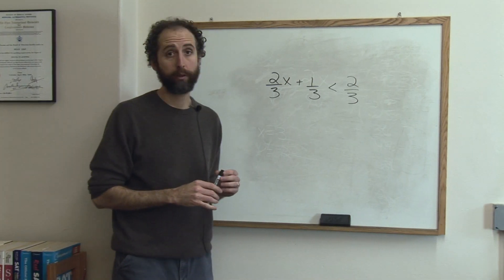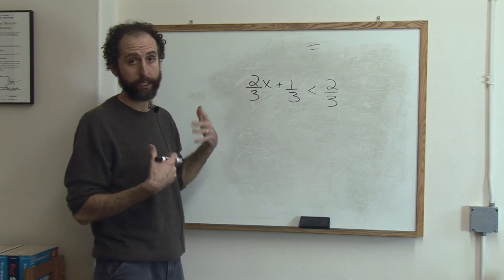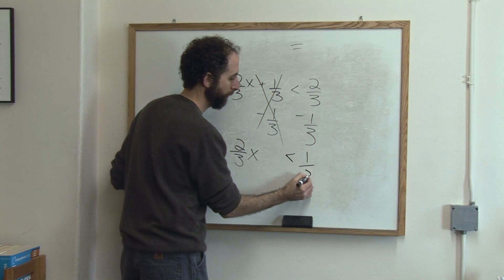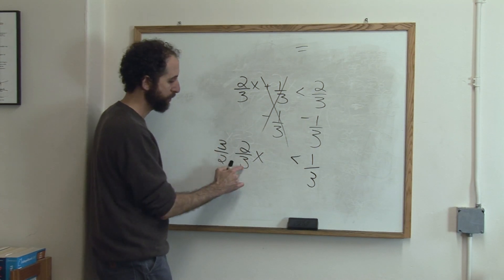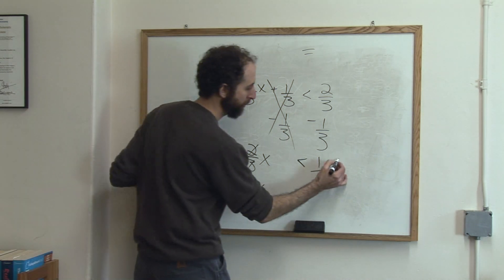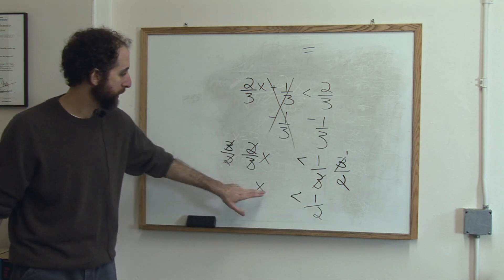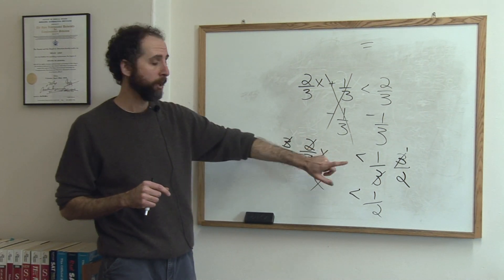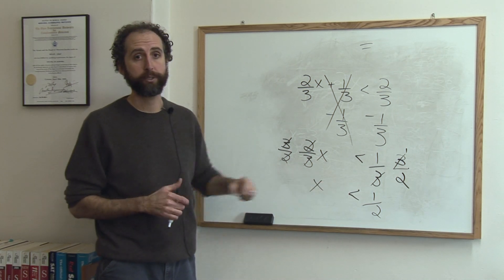Math Lessons & Study Tips : Solving Inequalities With Fractions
When solving inequalities with fractions, remember that inequality means that there is a "less than" or "greater than" part to the question. Look for common denominators when solving inequalities with fractions with help from a tutor in this free video on math lessons and study tips.